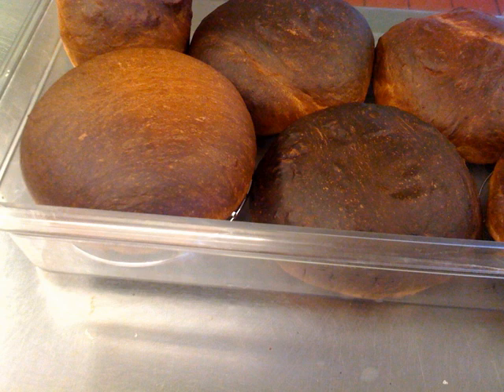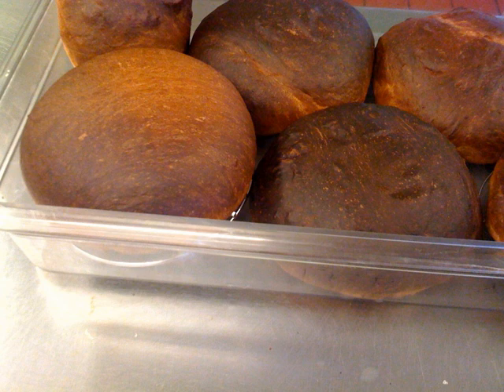Portuguese sweet bread | Wikipedia audio article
This is an audio version of the Wikipedia Article:
Portuguese sweet bread

00:01:13 undefined

- Socrates

SUMMARY
Portuguese sweet bread (Portuguese: pão doce "sweet bread" or massa sovada "kneaded dough") is a bread made with milk, sugar, eggs, yeast, flour and sometimes lemon peel to produce a subtly sweet lightly textured loaf or rolls. A slightly different recipe is made during Easter that is known as folar and often contains a hard-boiled egg.Portuguese sweet bread is traditionally made around Christmas, and the Easter version is made around Easter, but it is also available year-round. It is traditionally baked in a stone oven known as a forno.The bread is usually served simply with butter and is sometimes served with a rice pudding known as arroz doce.
Portuguese sweet bread is common in areas with large populations of Portuguese Americans and Portuguese Canadians, such as New England, Hawaii, northern New Jersey, southern Florida, California, and Ontario, Canada especially Toronto, and it is prominent in Hawaiian and New England cuisines. At one time, Hawaii featured numerous fornos for baking Portuguese breads constructed by Portuguese immigrants. The California-based company King's Hawaiian and numerous regional bakeries produce Portuguese sweet bread.